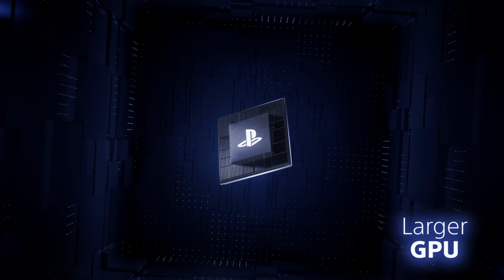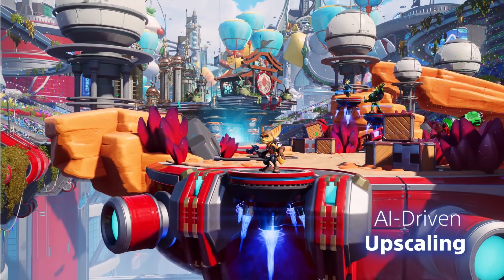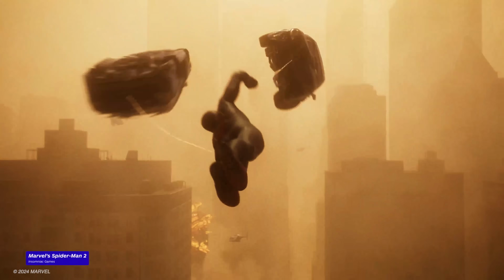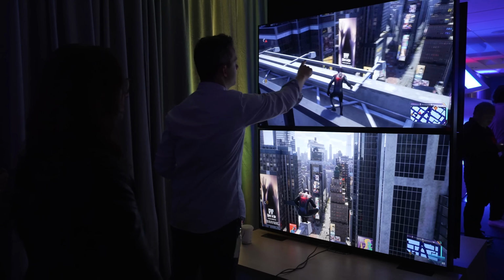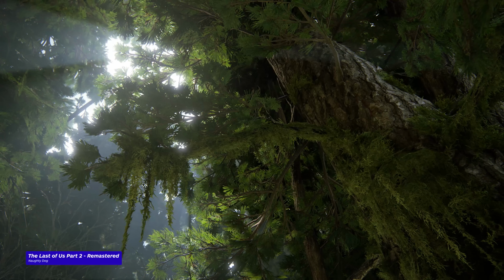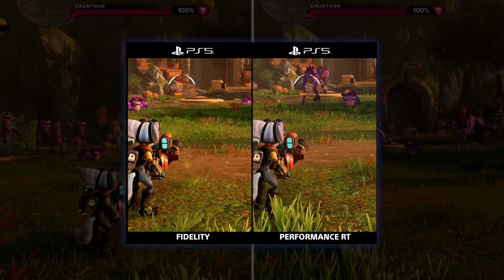PS5 Pro’s Biggest Game Improvements, According to Devs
Here are the biggest PS5 Pro changes and PS5 Pro upgrades according to developers. The PS5 Pro (PlayStation 5 Pro) will be bringing some improvements to your favorite games like Spider-Man 2, The Last of Us Part 2 (TLOU 2), Horizon Forbidden West, and Hogwarts Legacy, and the developers of these games shared just exactly what we can expect with the more powerful PlayStation console.